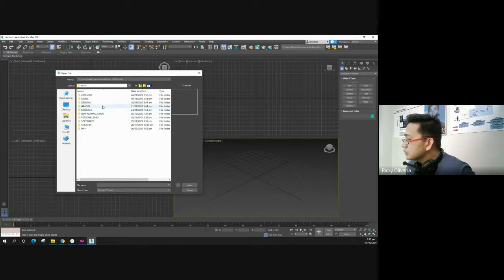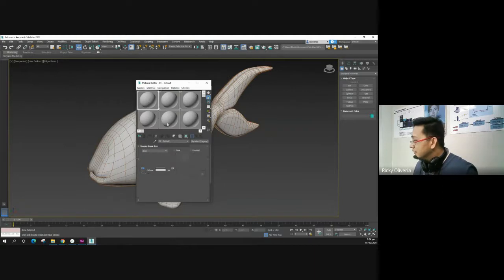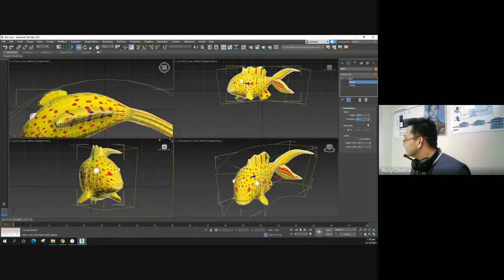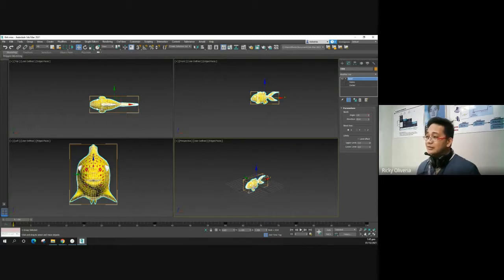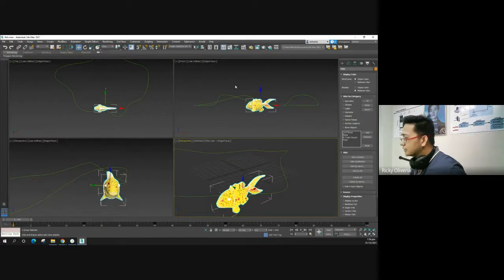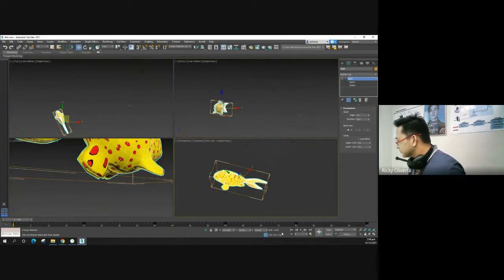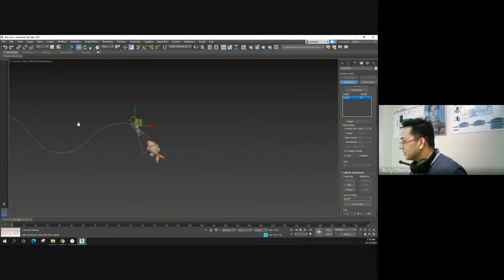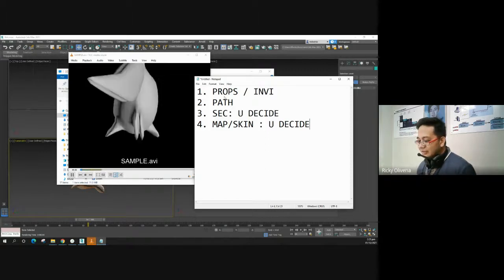WEEK 7 - LIVE DISCUSSION -3D MAX CAMERA PATH - 12-01-21